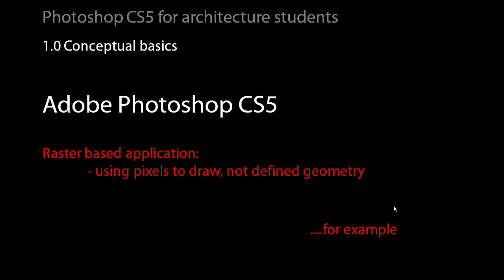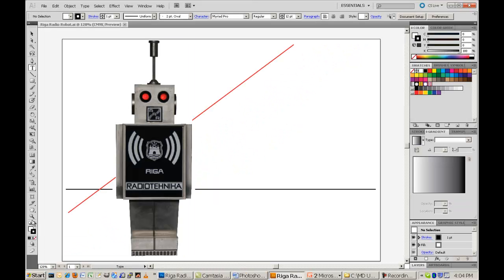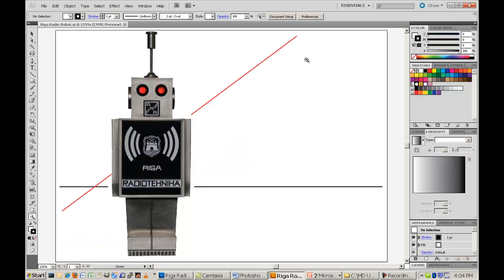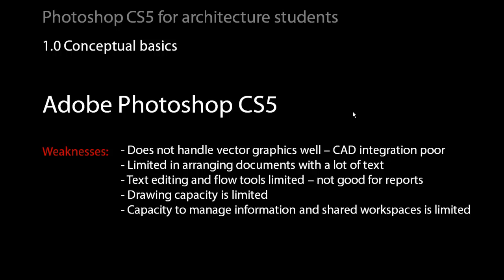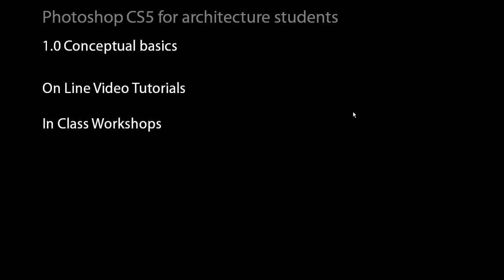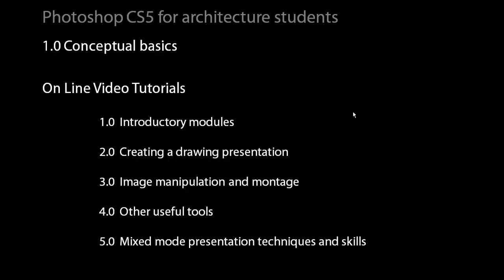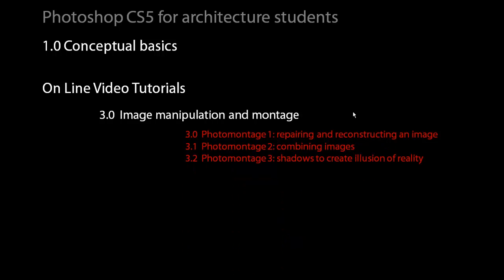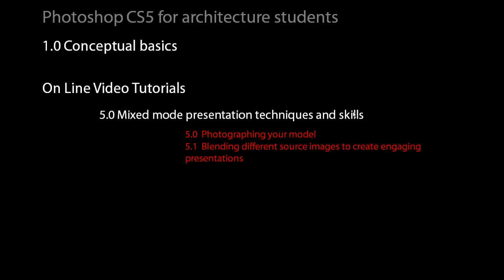1 0 Conceptual basics and overview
Photoshop for Architecture Students - Basic concepts